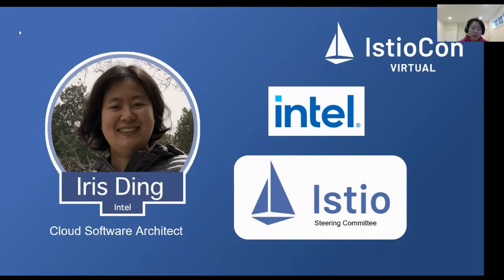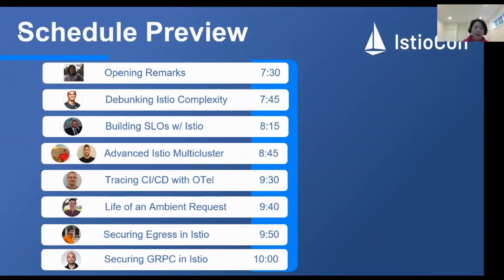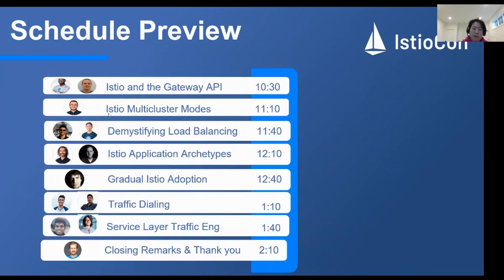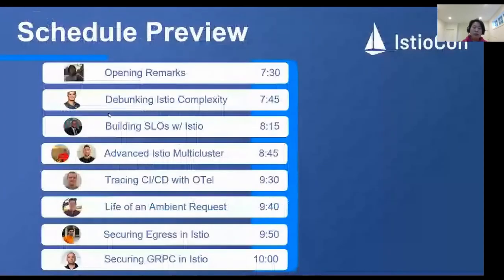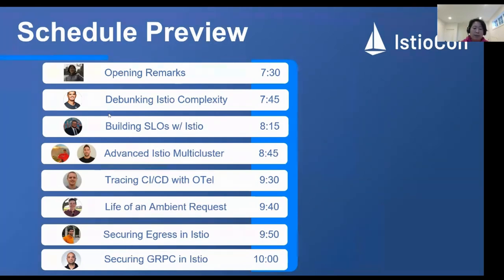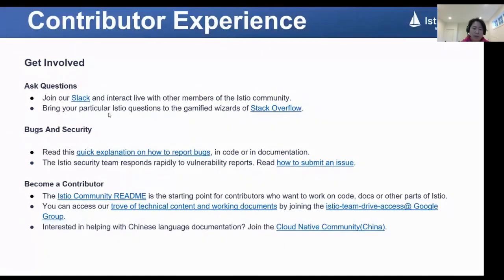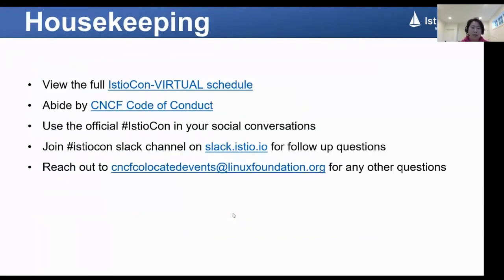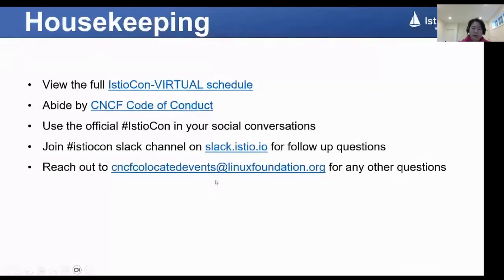Opening Remarks - Iris Ding, Program Committee Member